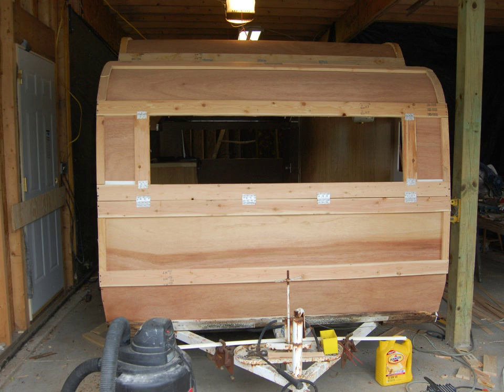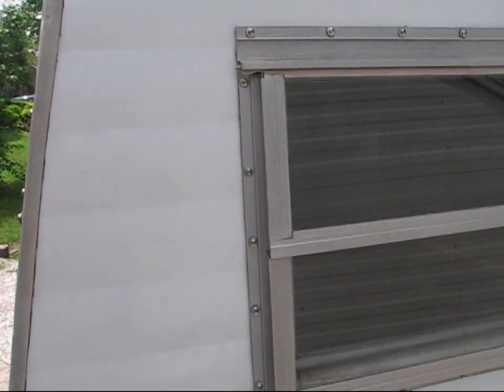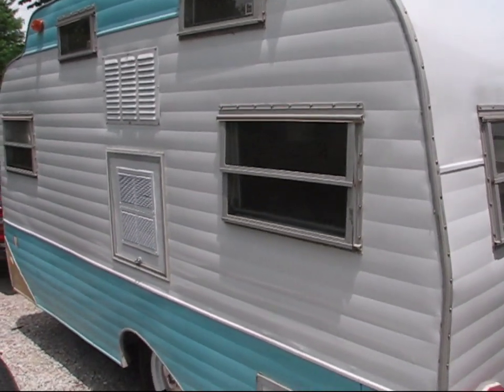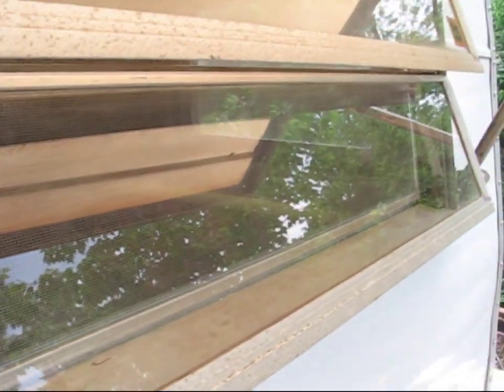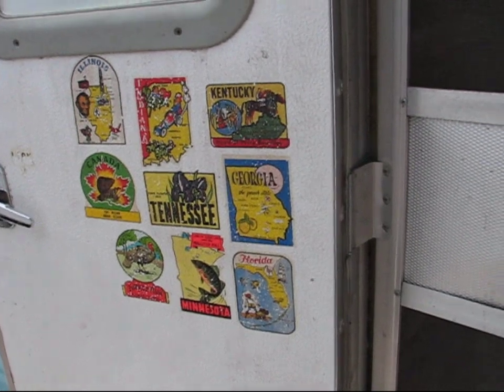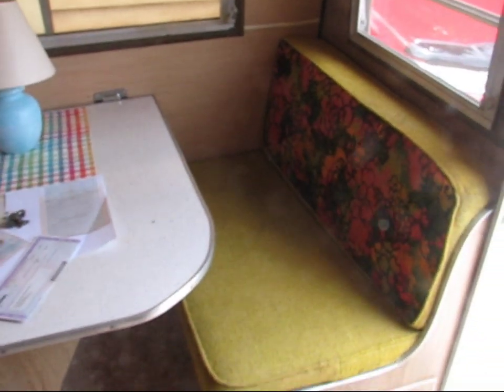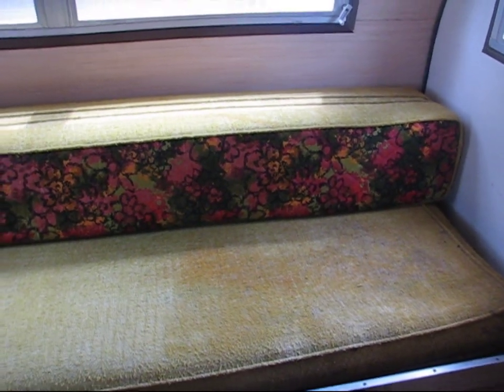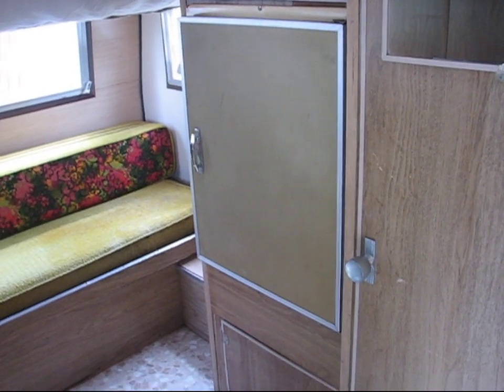1975 Serro Scotty Highlander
Great Camper! Sleeps 6. Extensively rebuilt.Turns heads everywhere you go! Travel anywhere! SOLD!